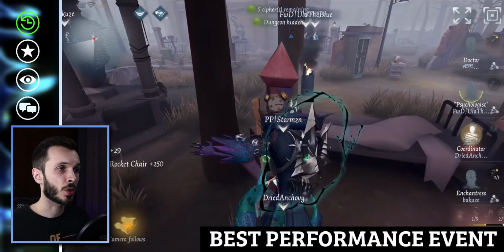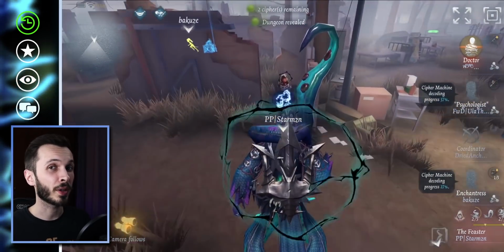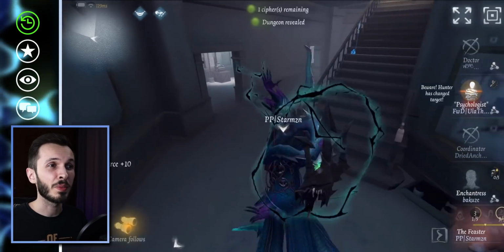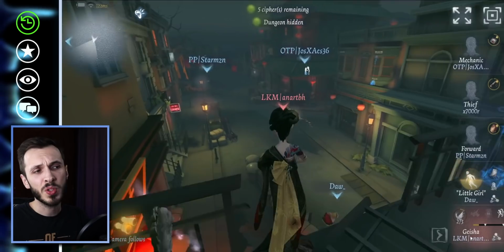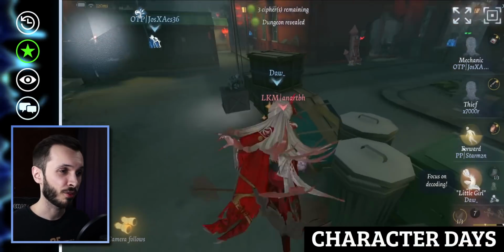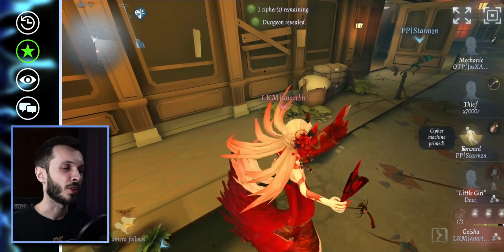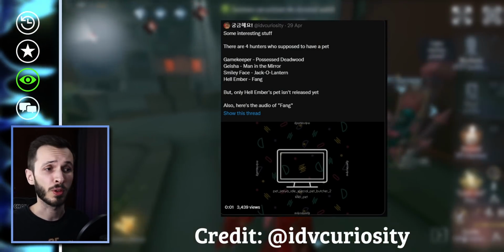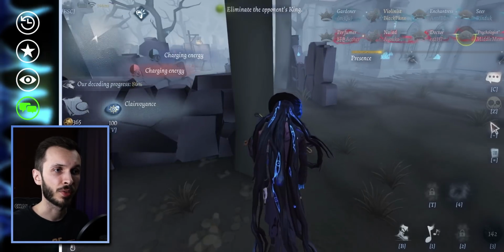This Week In Identity V - New Hunter Pet!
This Week In Identity V, update 5th May 2022. With a ton of stuff released last week, from balance changes to COA essences. We really did get a lot last week, but what can we expect from the future? Find out in today's episode of This Week In Identity V.

🟣 Thank you to all my amazing Phoenix Supporters: Griff and Eli ^_^.